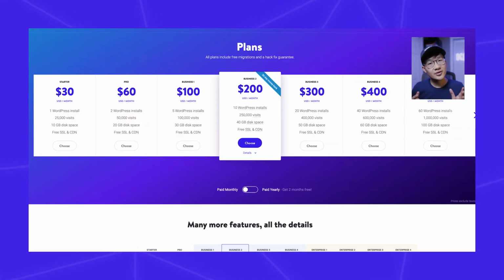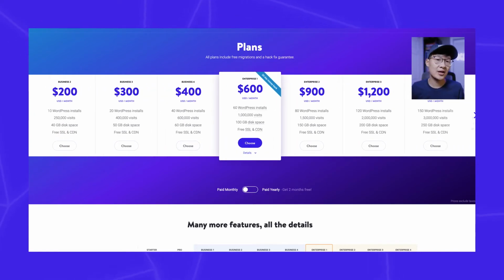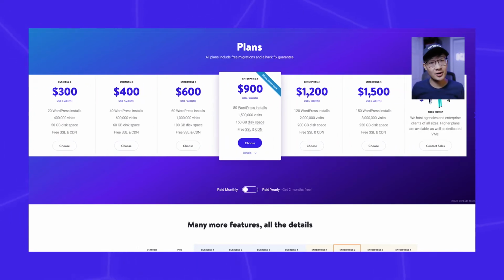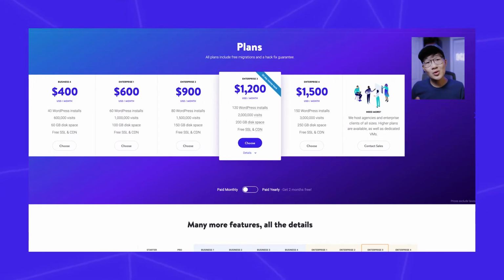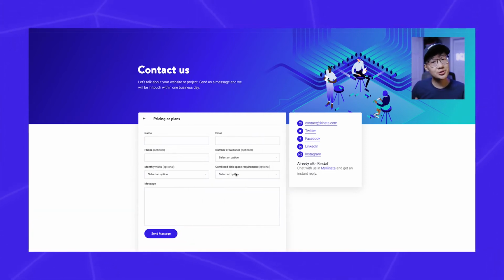Can I Get a Custom Plan at Kinsta?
Kinsta knows that our users have different needs, and that's why you are able request a custom plan offer from our sales team! 😎Learn how in today's quick tutorial.